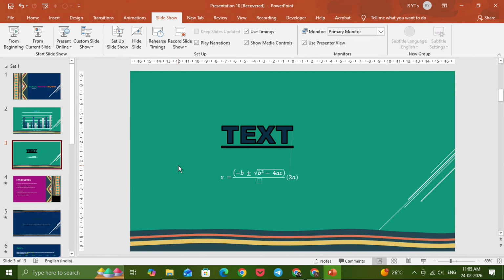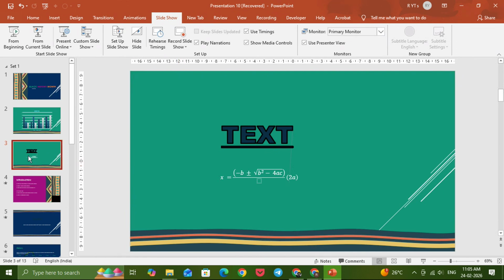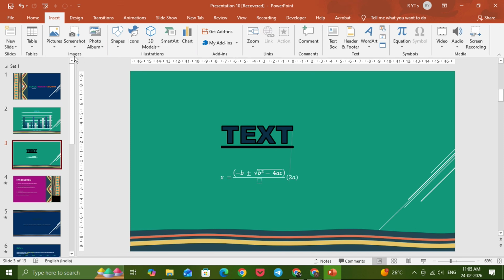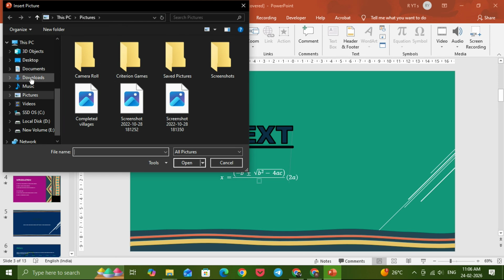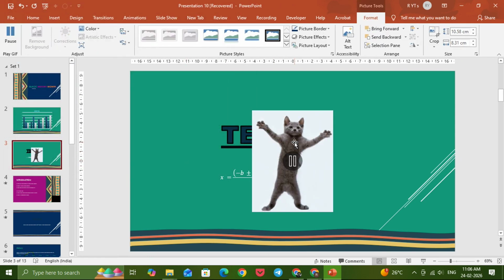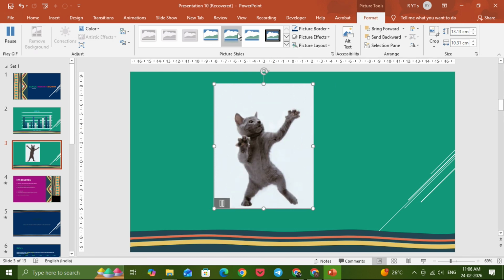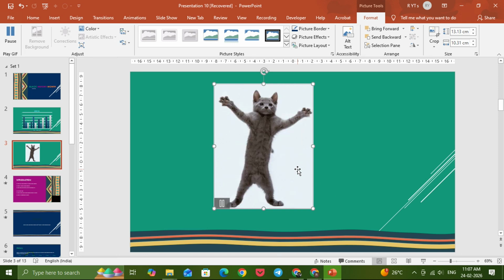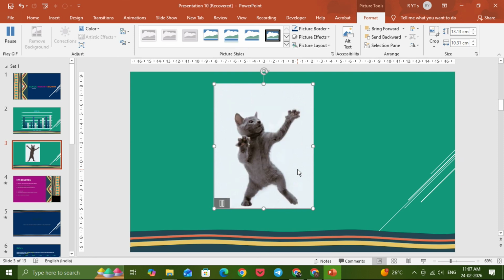How To Insert Pictures In PowerPoint 2013 (2026 Easy Guide)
Learn how to insert pictures in PowerPoint 2013 step by step. This easy tutorial shows exactly where to click and how to add images from your computer.

Timestamps:
0:00 Introduction
0:32 Open Your Presentation
0:55 Click Insert Tab
1:15 Click Pictures
1:32 Click This Device
1:50 Select And Insert Image
2:20 Resize And Adjust Picture
2:50 Extra Picture Tools